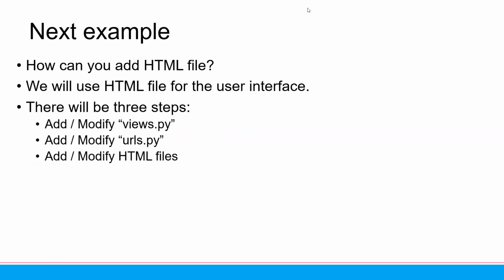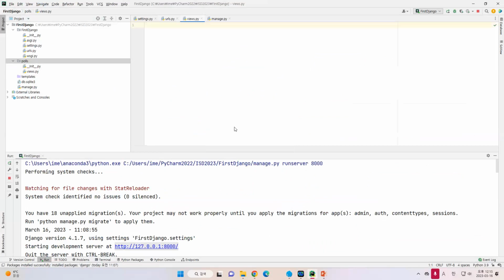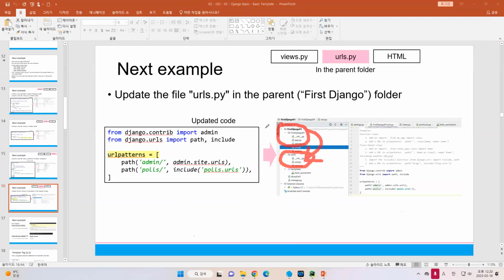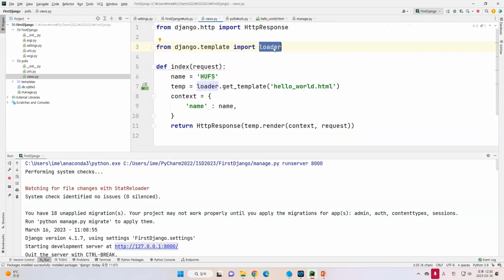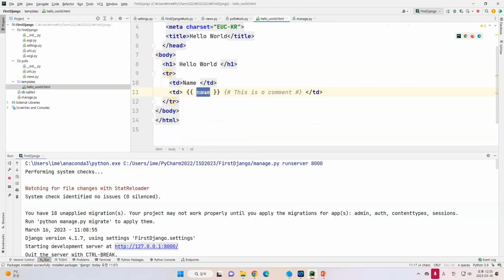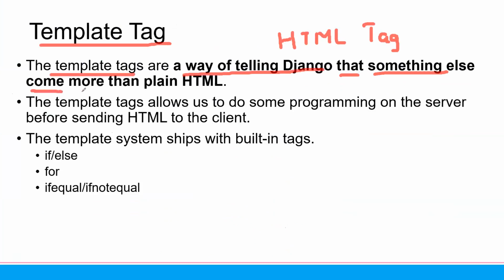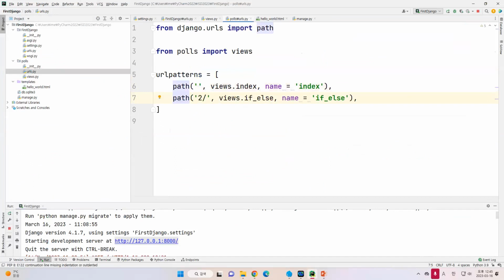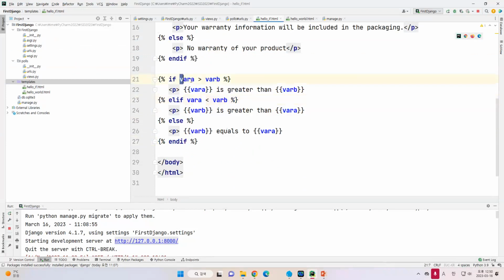20230316 - Information Systems Development - Django - Template Tag (1)